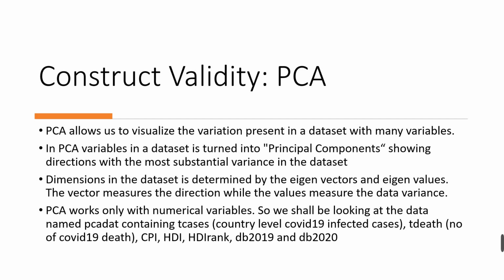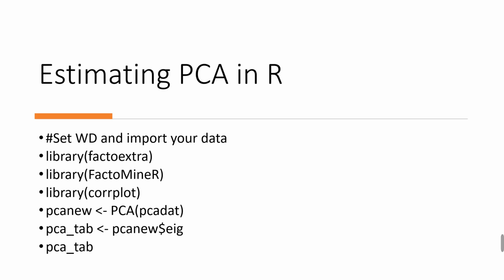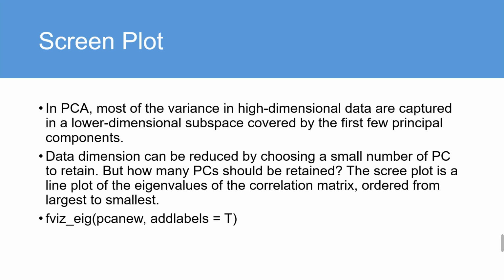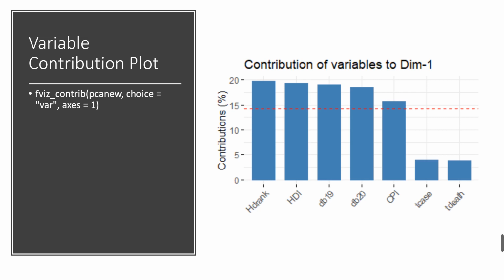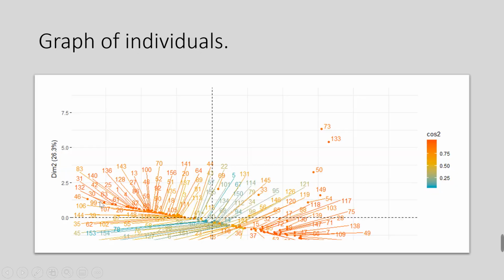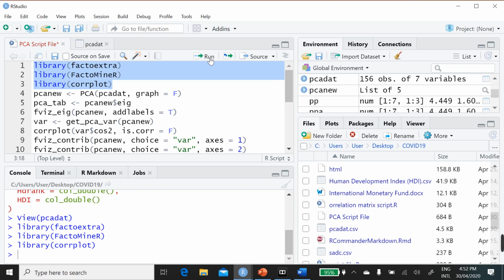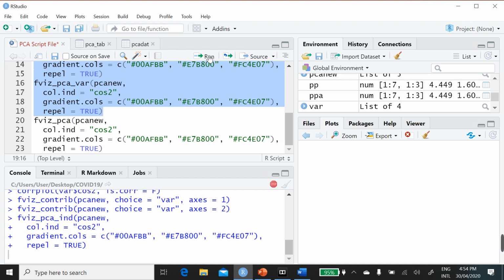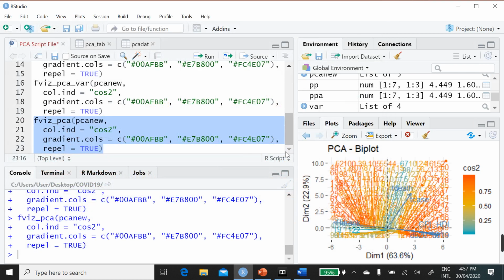Easy to Follow Principal Component Analysis Using R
This video used a dataset on covid19, corruption perceptive index, human development index, and doing business indices for more than 150 countries to illustrate Principal Component Analysis (PCA) with the aid of few R codes.